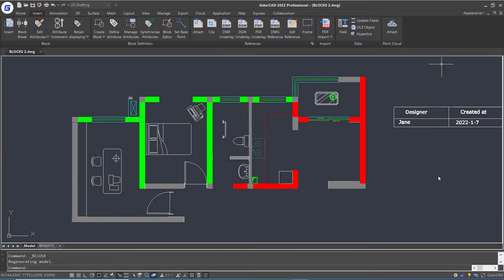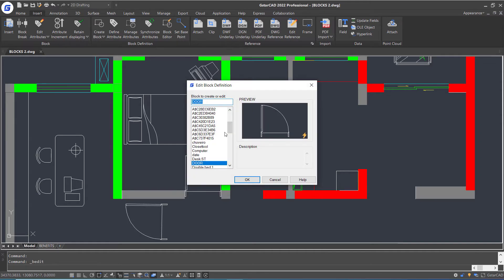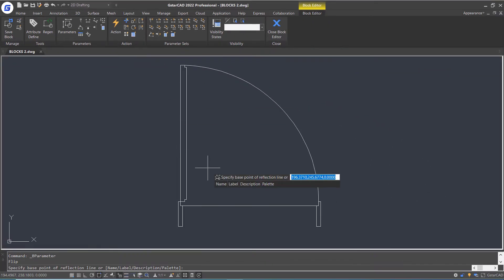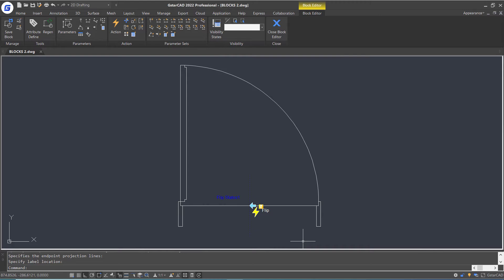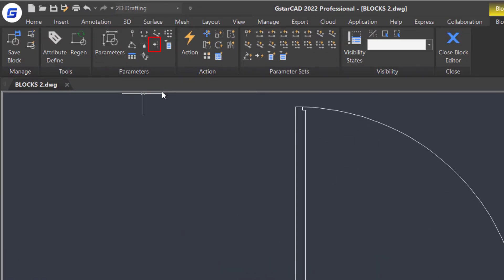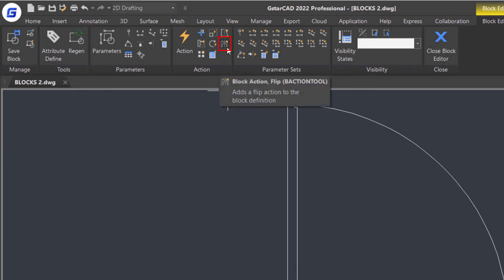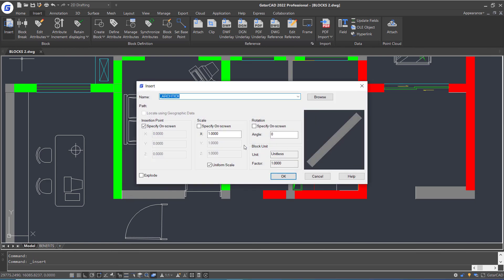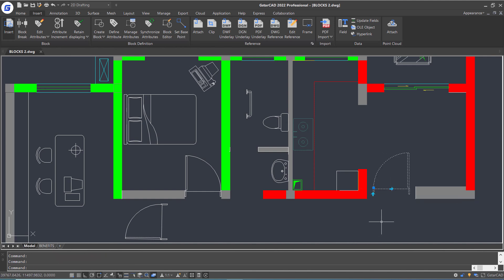GstarCAD Beginner Tutorial- Dynamic Blocks: Flip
Explore in GstarCAD Dynamic Blocks tutorial part 1.
In this part, we will talk about creating a dynamic block that can be aligned along a line when inserted.

Hi, this is our beginner tutorials of GstarCAD. We will update it periodically.